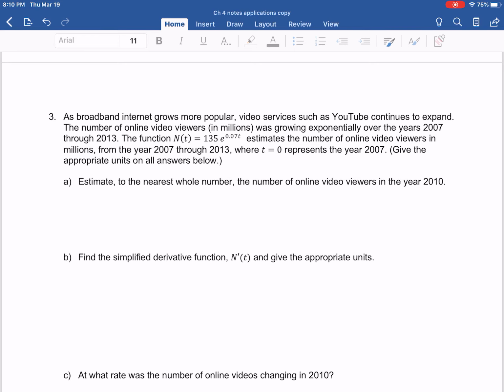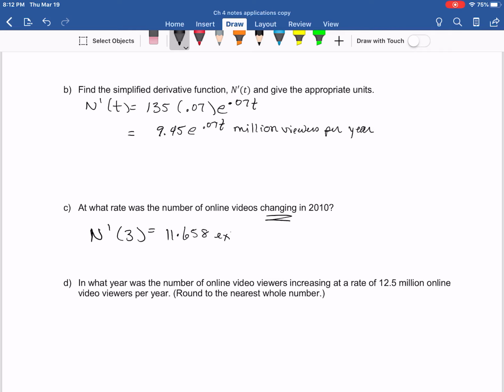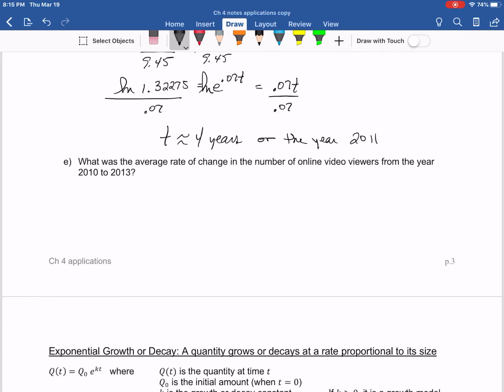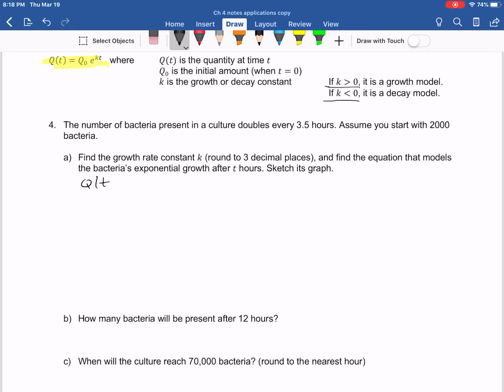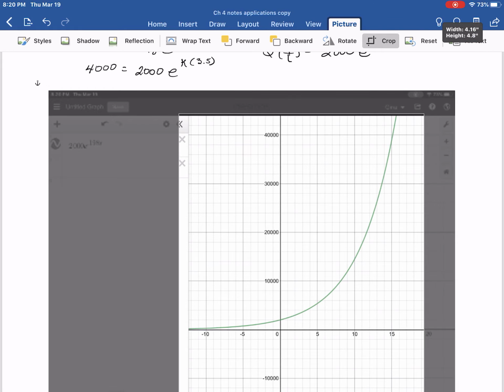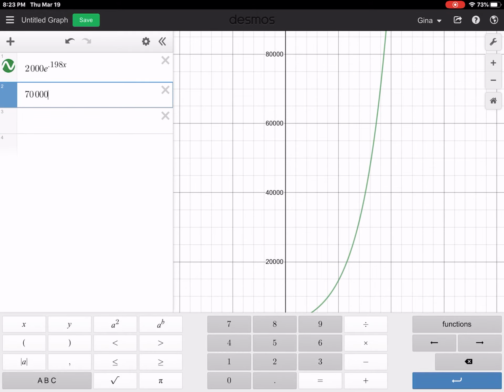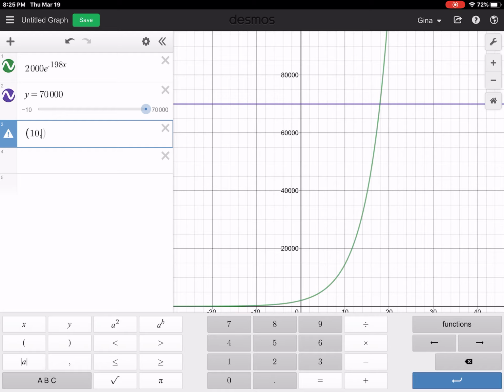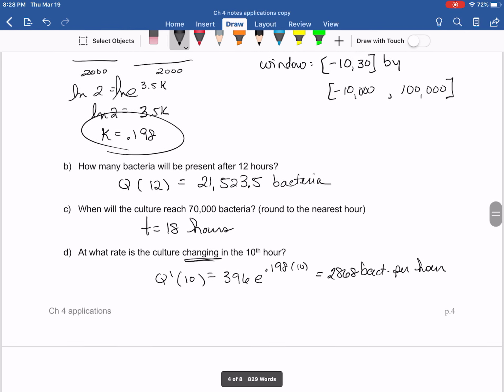Ch 4 apps part 2